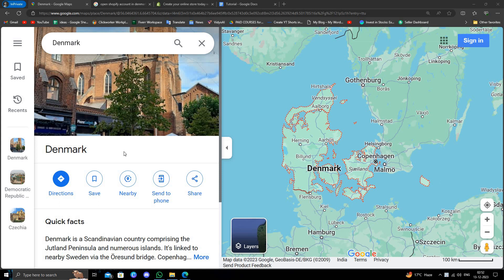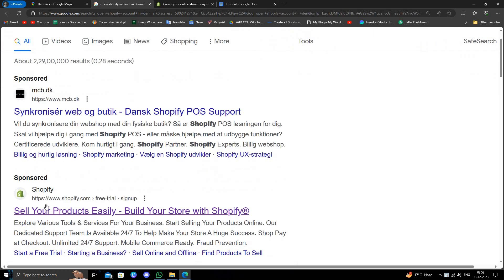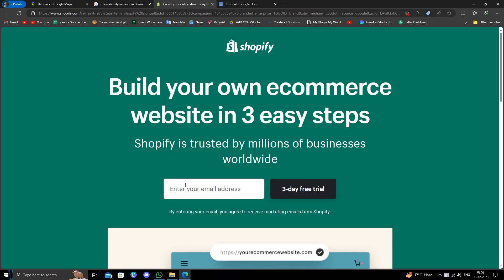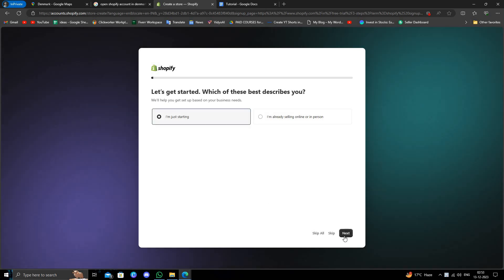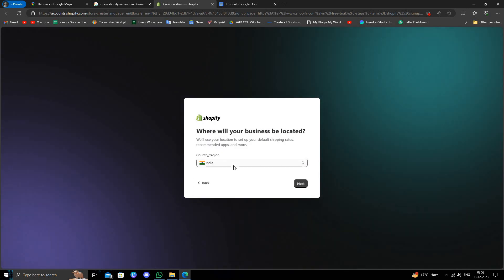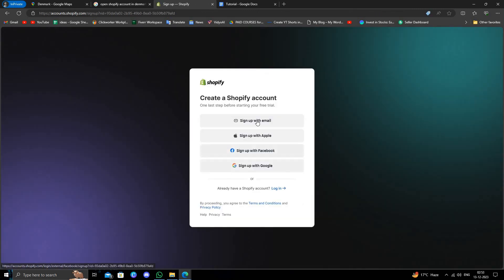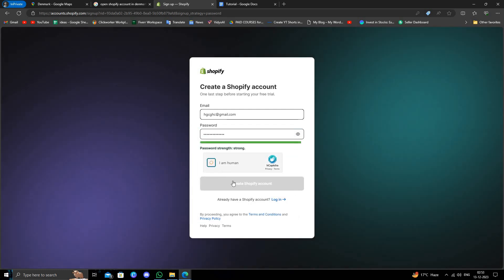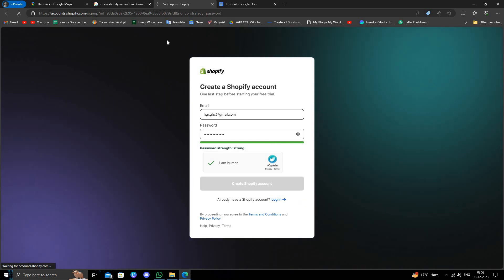✅ How To Open Shopify Account in Denmark (Full Guide)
Embark on your e-commerce journey in Denmark with our comprehensive guide on opening a Shopify account. This detailed tutorial provides valuable insights and tips for a successful setup, whether you're a budding entrepreneur or looking to expand your online business presence.

 • Step-by-step guide to opening a Shopify account in Denmark
 • Essential tips for a successful e-commerce setup
 • Exploring Shopify features and customization options

Don't miss out on the opportunity to establish your online store. Follow our expert advice and kickstart your e-commerce venture in Denmark today!